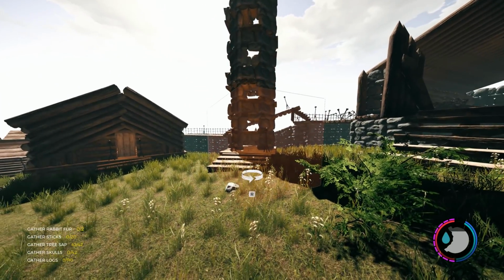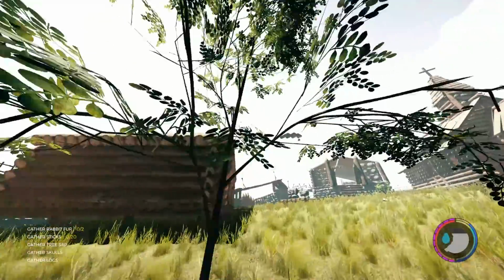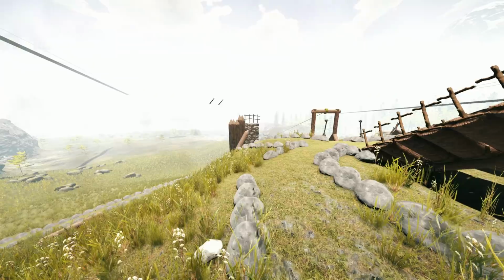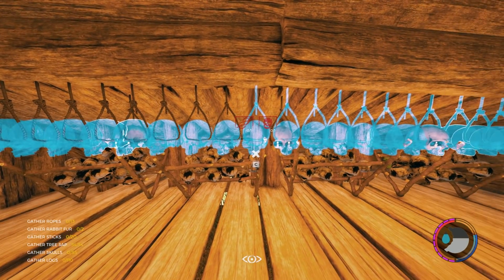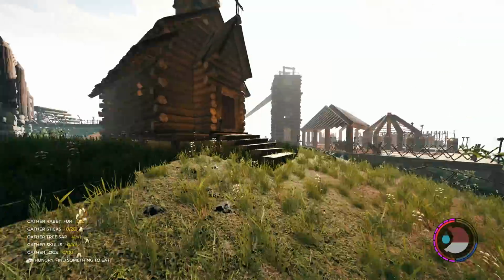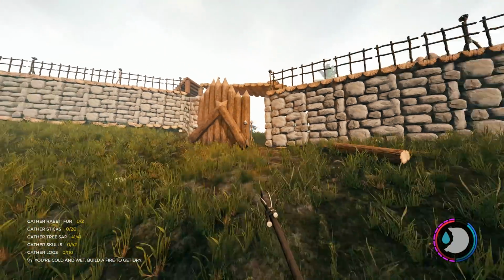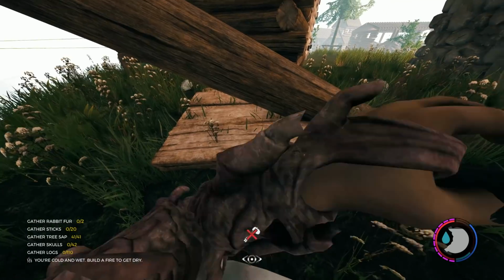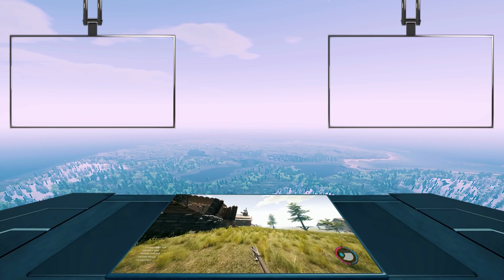ZERSTÖREN TO IMPROVE PERFORMANCE - S5 EP54 | The Forest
In this video of The Forest, I cover ways of increasing the performance of The Forest by destroying thing you've built.

► MOBO: Asus Rampage V Extreme
► RAM: Corsair DDR4 3000MHz Vengence 4GBx8 = 32GB
► Video Card: Asus GTX-1080ti STRIX ROG OC Edition
► CPU: Intel Core i7 5820K 6-Core LGA 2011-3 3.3GHz
► Storage: ADATA M.2 SX7000NP 1TB + 24gb additional assorted drive space
► Keyboard & Mouse: Logitech G903 & Logitech G900
► Audio Recording: Scarlett 2i2 + SM58 Microphone
► Editing Software: Adobe Premiere Pro, Auditions, After Effects, & Photoshop
► Recording Software: Adobe Audition & NVIDIA Shadowplay